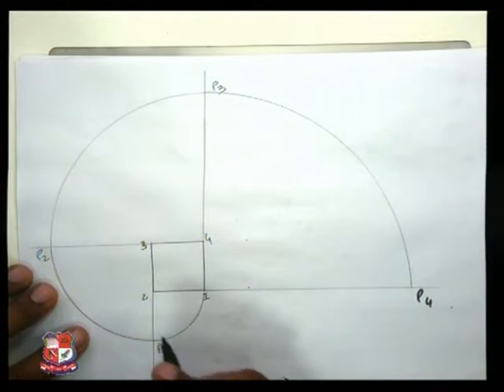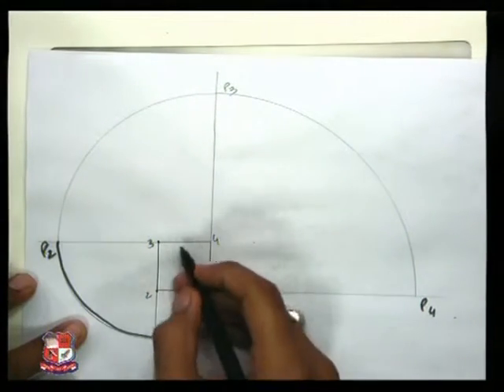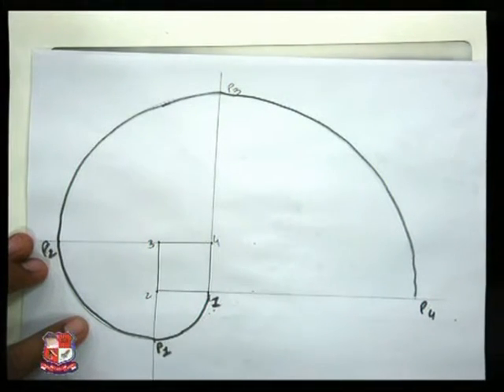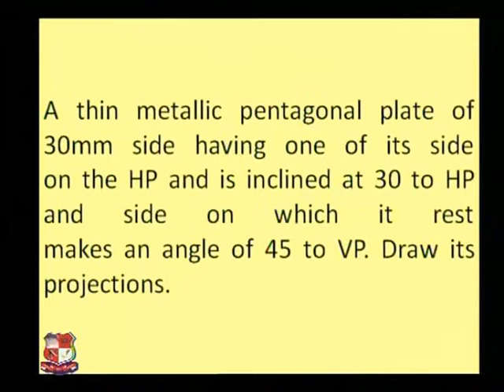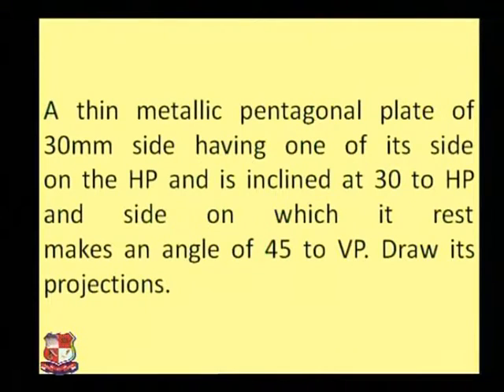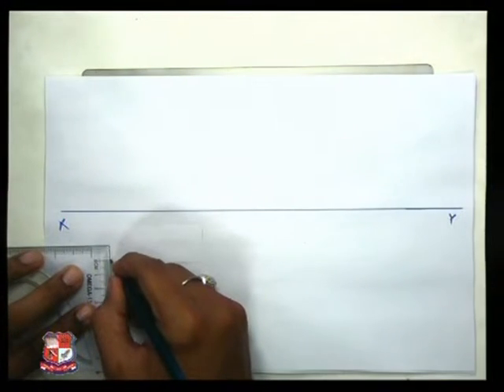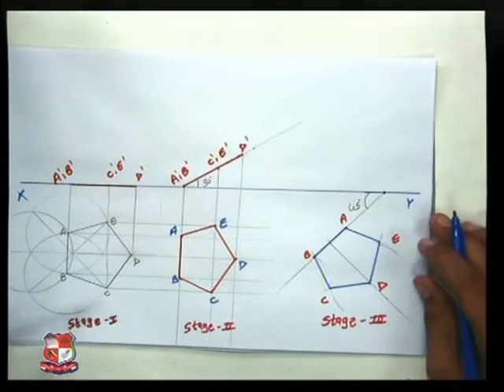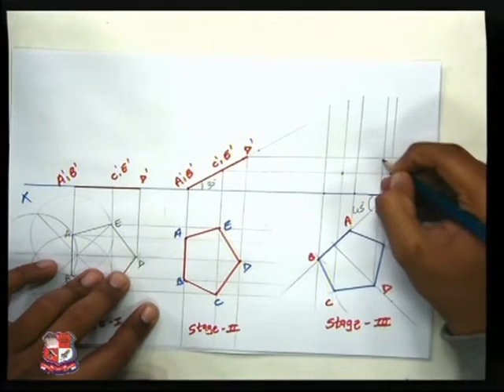Arpan Pandit Engineering Drawing GTU Question Paper with Solution Exam July 2009 9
Arpan Pandit- Atmiya Institute of Technology & Science – Diploma- Engineering Drawing- GTU Question Paper with Solution Exam : July 2009.